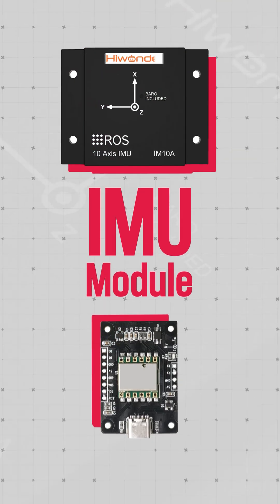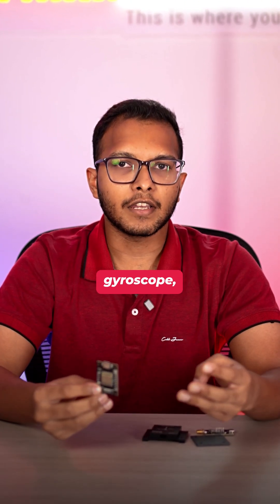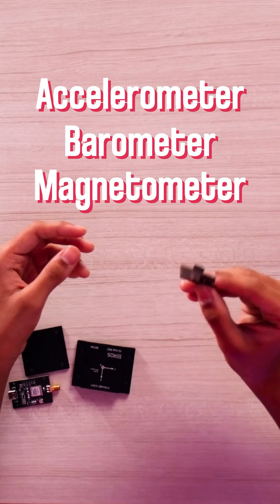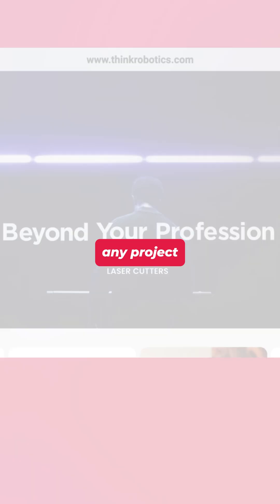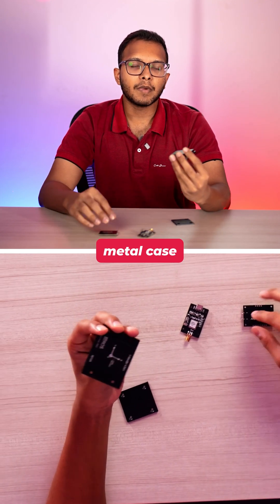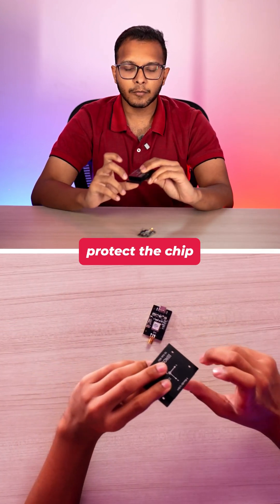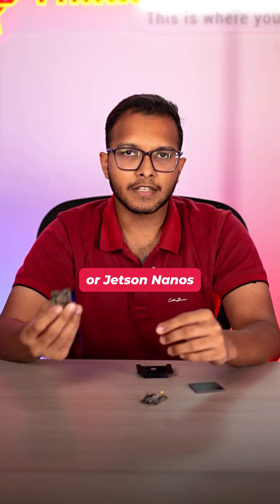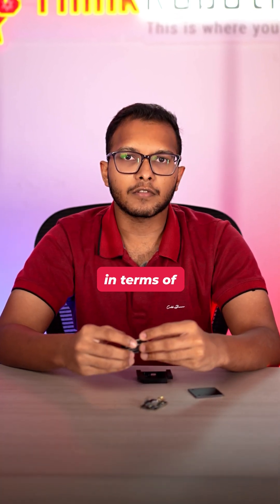IM10A IMU – All-in-One Sensor for Drones & Robotics Projects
Need precision orientation and positioning for your robotics or drone project?
The High Wonder IM10A IMU Module combines 4 sensors in 1 — gyroscope, accelerometer, barometer, and magnetometer — all powered by MEMS technology and a built-in Kalman filter for ultra-accurate 3D tracking.
It works seamlessly with ROS1 & ROS2, Raspberry Pi, STM32, Jetson Nano, and more, with USB, UART, and I2C connectivity.
Housed in a rugged CNC metal case, it’s perfect for industrial, academic, and hobby projects.

For more information and to explore our range of innovative products, visit our